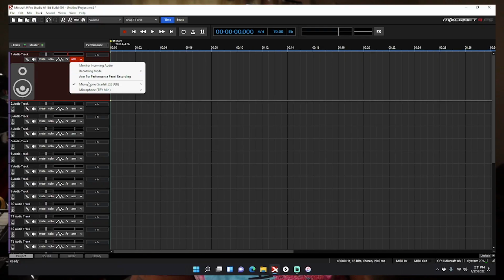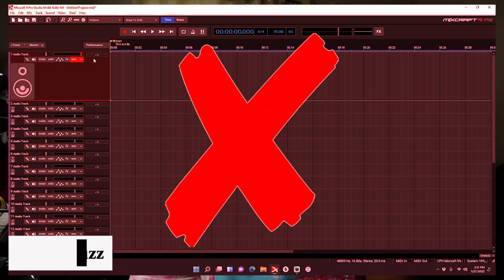THE ULTIMATE BEGINNER RECORDING GUIDE 🤯 (MUST WATCH)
New Music Monthly/Weekly

(My Equipment)
Adam Audio t7v
Mic Boom Extension
External Hard Drive
Studio Monitor Cables
Studio Lights
Mic Iso Shield